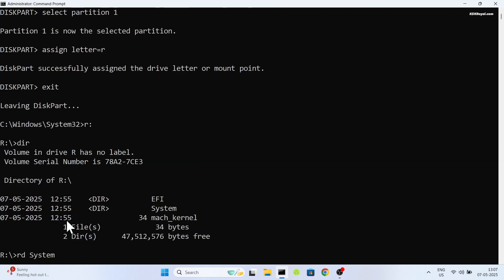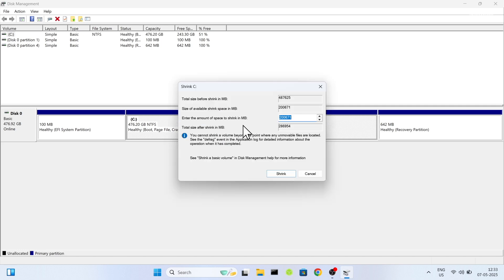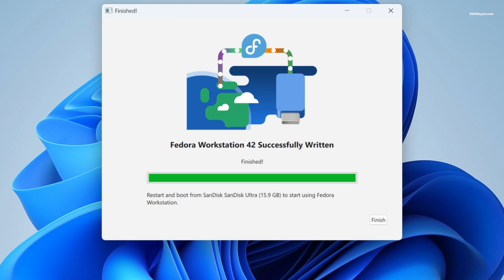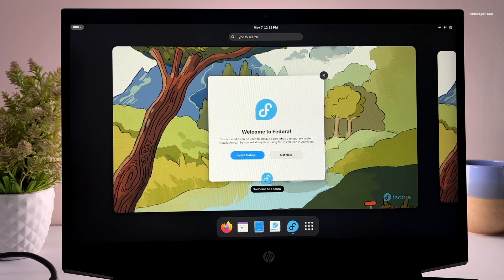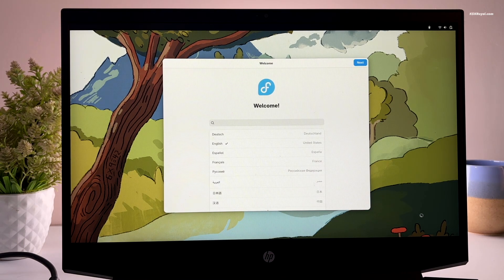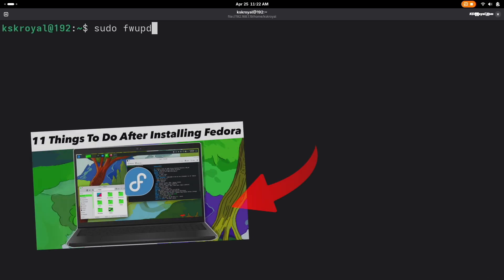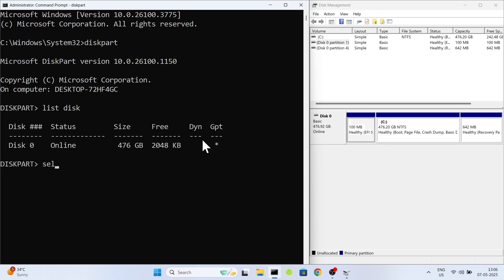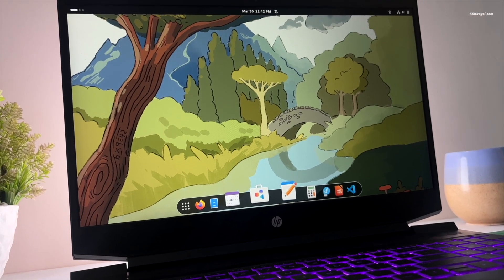How to Dual Boot FEDORA and Windows 11 (NEW WAY)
Dual Boot Fedora Linux and windows 11/10. Install Fedora alongside windows 11. This is a NEW step by step tutorial of Fedora linux installation 2025.  This video shows you how to install Fedora workstation and dual Boot with windows 11 using Anaconda Installer.  Using dual boot you can setup windows 11 and Fedora on the same drive.  This video is for UEFI Systems. All the UEFI users can use this guide to dual boot their PC with Fedora Linux on their existing Windows 11 or 10.  This is a newly updated guide and one of the easiest methods for setting up a dual boot on any computer without risk of data loss.

*TimeStamps*
00:00 Introduction
00:48 The Pre-requisites of this video
01:10 Disable Bit-Locker Encryption
01:32 Create System Restore Point
02:01 Creating Free Space For Fedora
03:06 Download Fedora
03:41Creating Bootable USB W/ Fedora
04:41 Modifying BIOS Settings
06:21 Installing Fedora
08:34 Fedora Post Setup
10:48 Removing Fedora From Dual Boot Safely

*© KSK ROYAL*
    *MereSai*